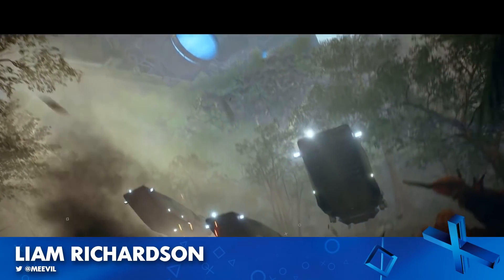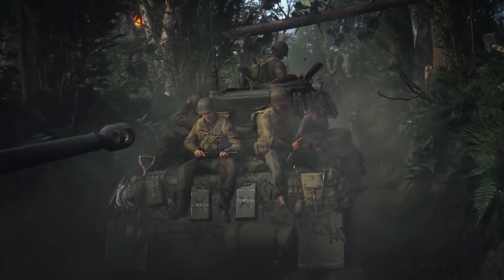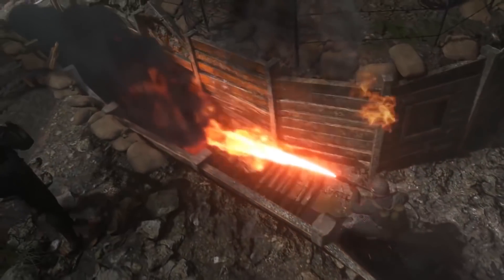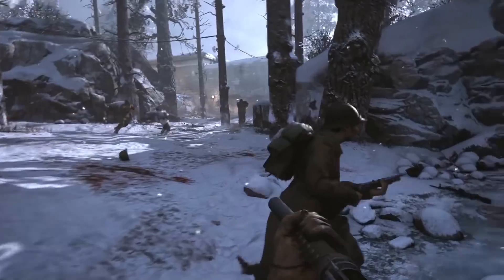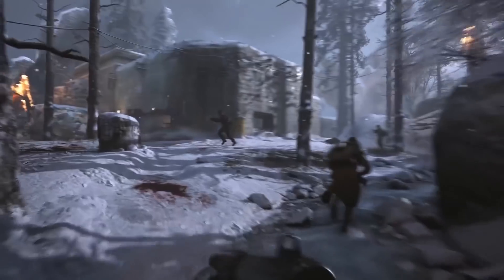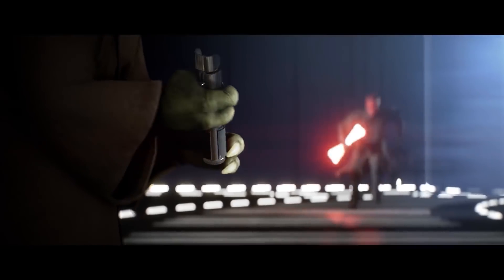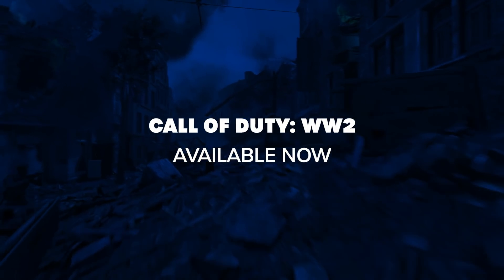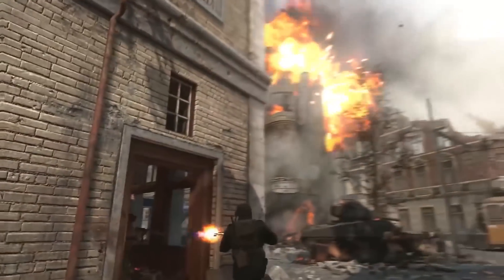FREE PS PLUS GAMES ANNOUNCED: June 2020 | PS4 | Full PlayStation Plus Lineup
What are the free June 2020 games for PS Plus? Sony's announced the full lineup of PlayStation Plus software for June 2020, and it includes Call of Duty: WWII and Star Wars Battlefront 2. Are you happy with these games?